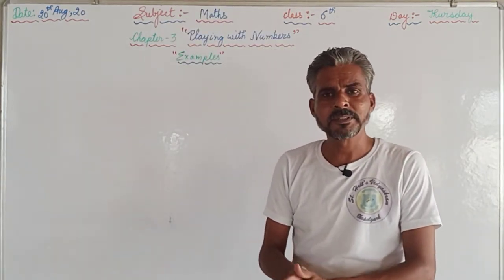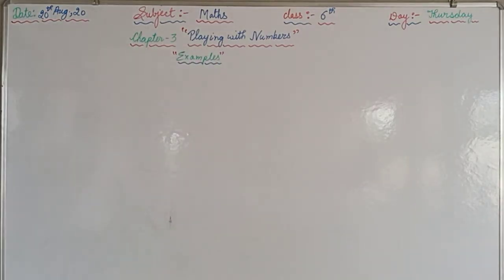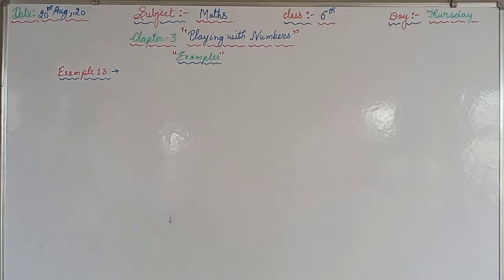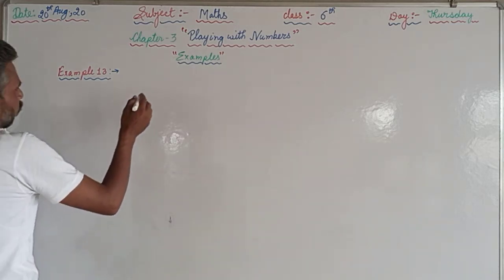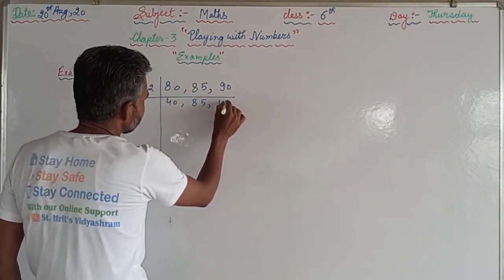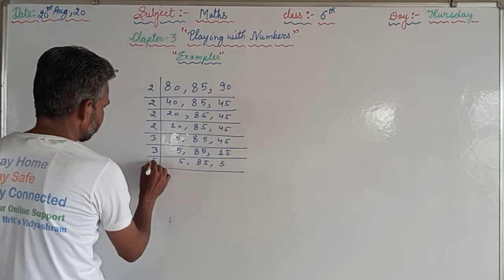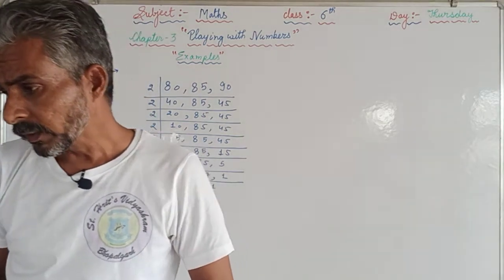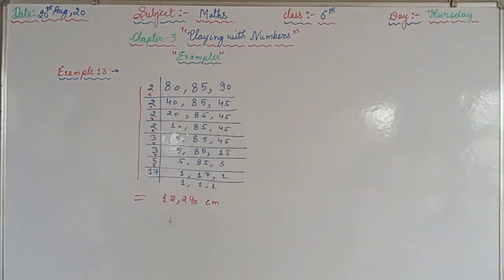Maths - Class - VI ( Examples )